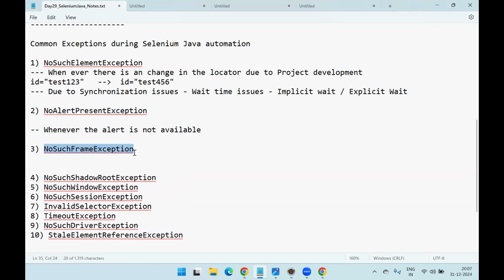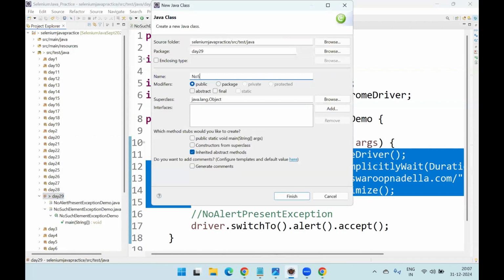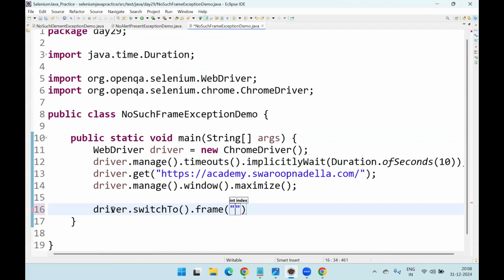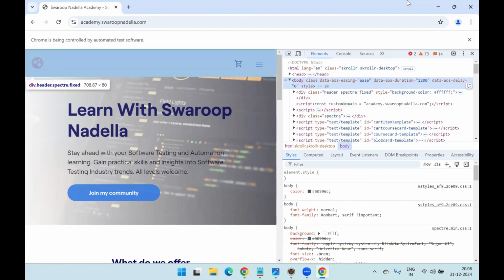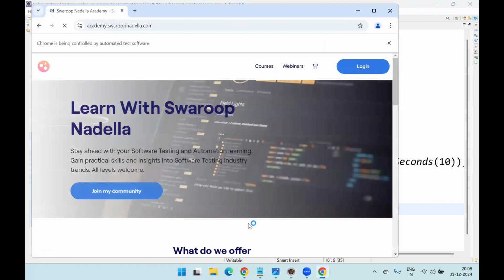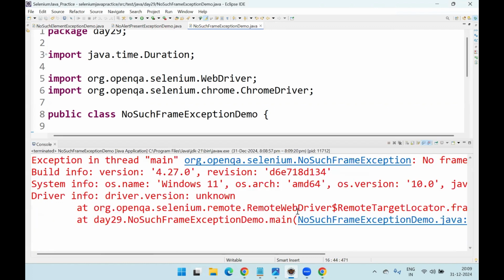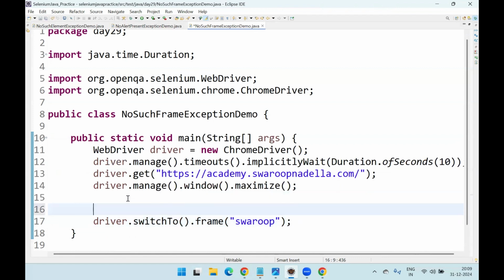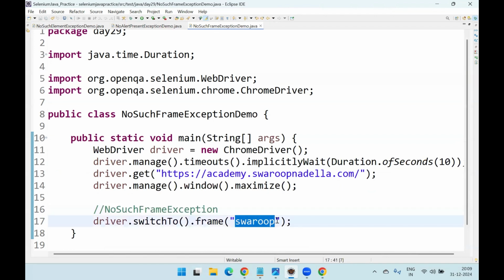NoSuchFrameException || Selenium Java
In this video tutorial we will discuss how to handle NoSuchFrameException